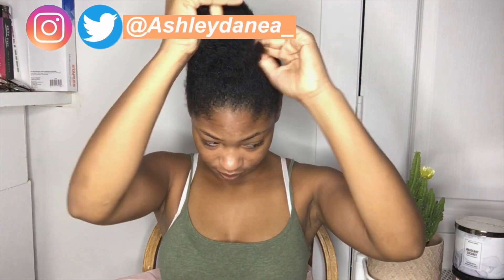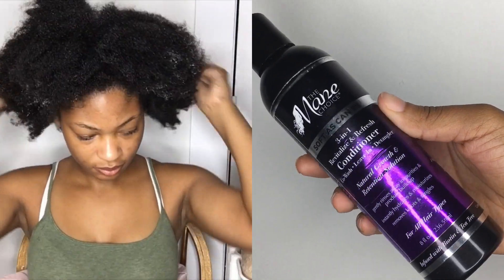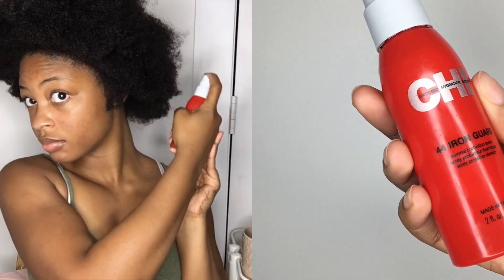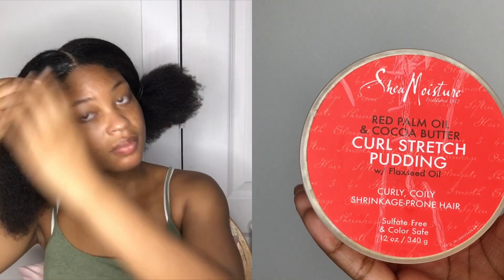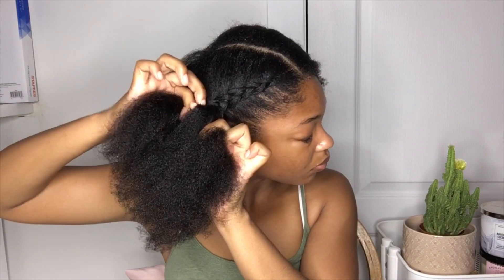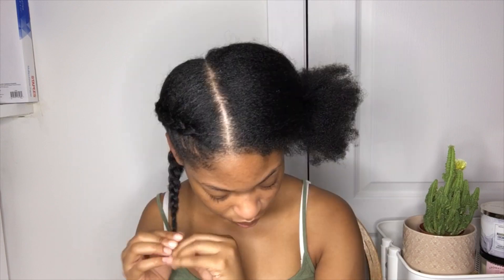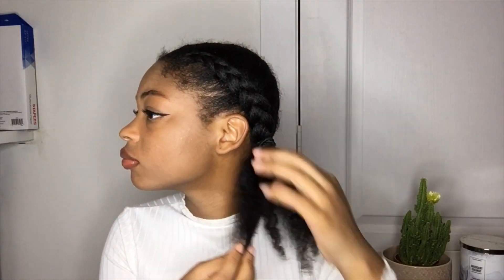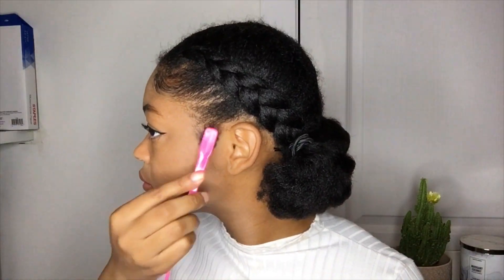Easy Double Dutch Braid Buns | Natural Type 4 hairstyle 2019 | Protective Styling | Ashley Danea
Easy double dutch braid buns on my natural type 4 hair. Perfect protective hairstyle for back to school!